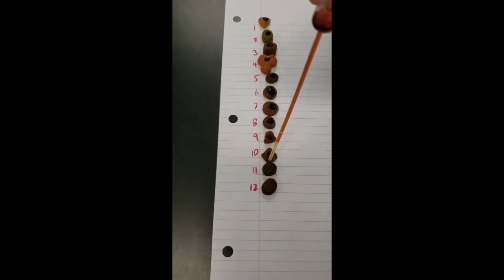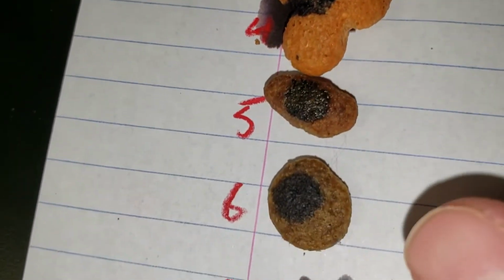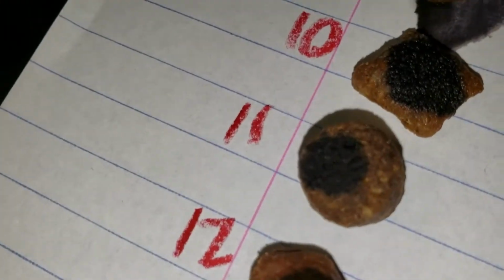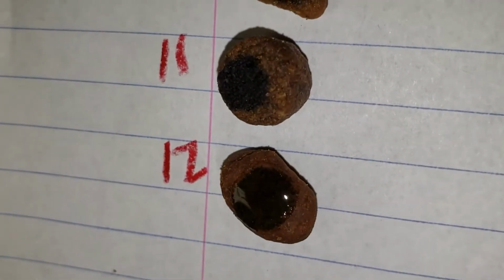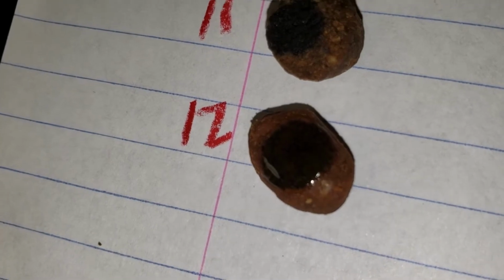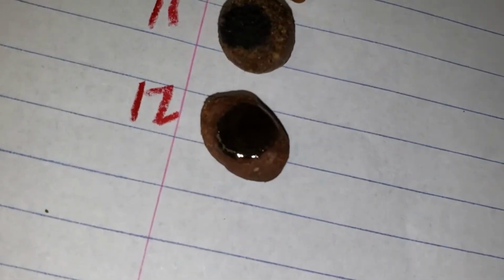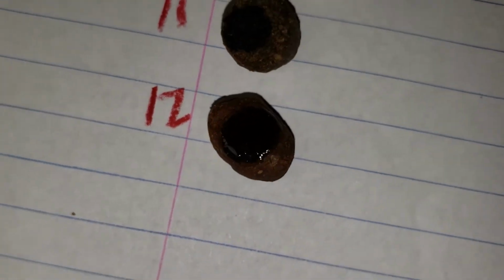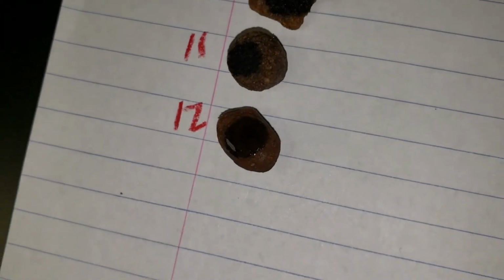Starch in dog food | Student led inquiry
Student Morgan Morris developed, gathered and hosted this laboratory inquiry regarding starch levels in dog food.

Discussion by Darrell Barnes, Jeff Collins and Morgan Morris